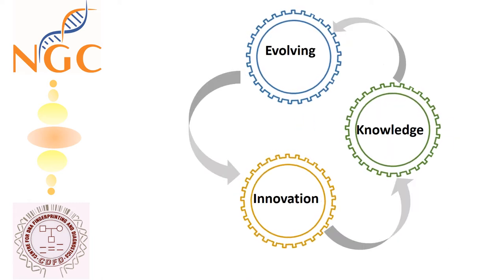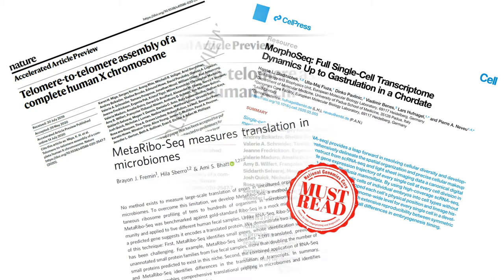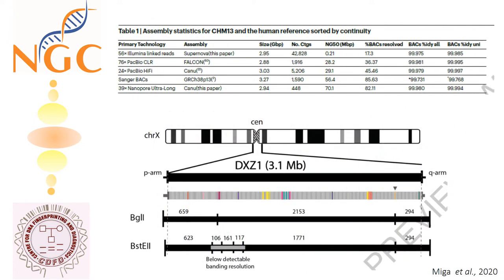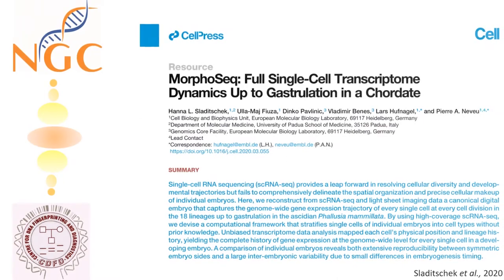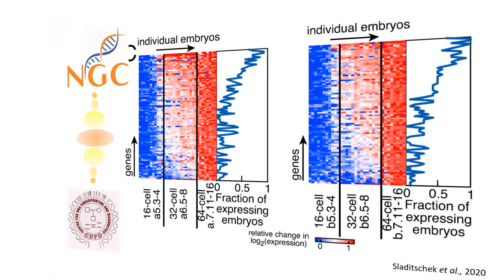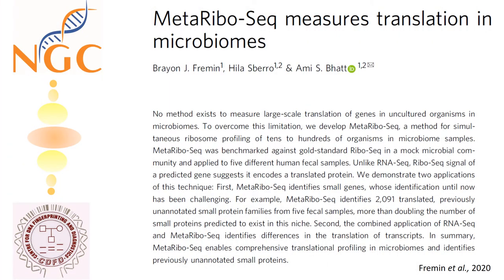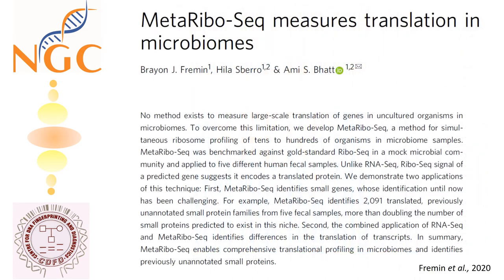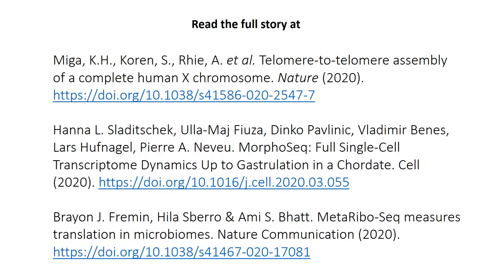NGC-CDFD: Must-read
National Genomics Core-CDFD brings "Must Read" series for researchers who are using tools of Next Generation Sequencing technologies for answering questions that are never answered before!